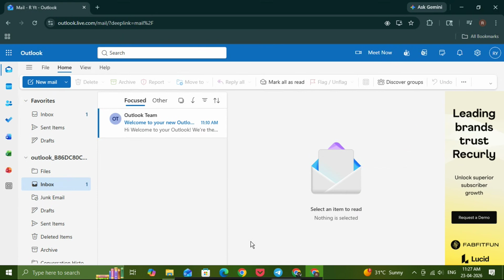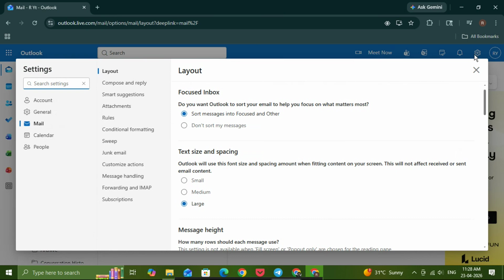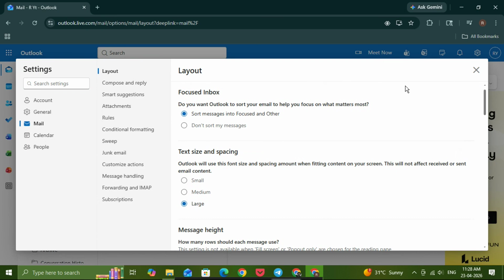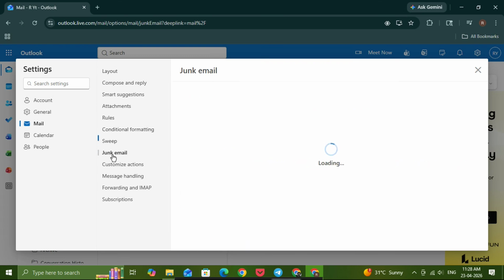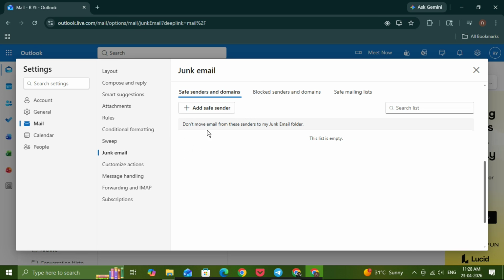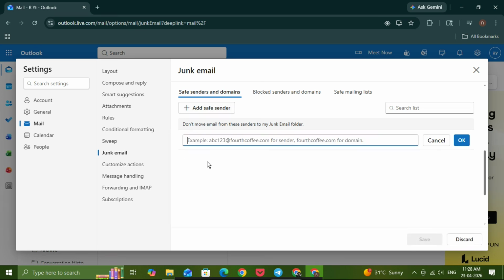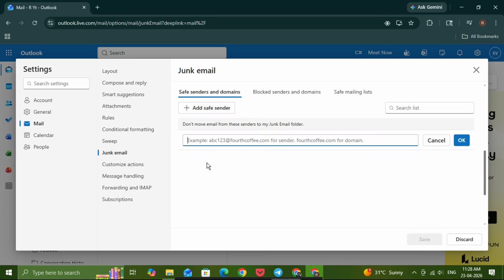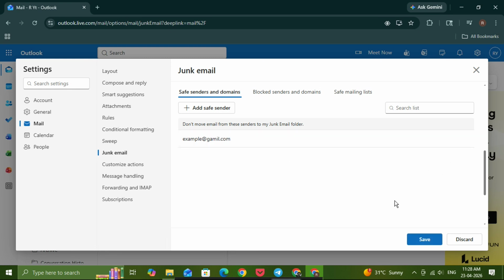How To Whitelist An Email In MSN (Easy Guide)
Learn how to whitelist an email in MSN using Outlook.com Safe Senders so important messages don’t go to junk. Follow this quick step-by-step guide to add trusted email addresses and save your settings properly.

🕚Timestamps:
0:00 Intro
0:16 Open Outlook.com
0:31 Open Settings
0:43 Go To Mail And Junk Email
0:56 Add A Safe Sender
1:16 Save The Changes

✍️What You'll Learn In This Video:
• How To Open Outlook.com And Access MSN Mail Settings
• How To Find The Junk Email Menu In Outlook
• How To Save Whitelist Changes Correctly
• How To Prevent Trusted Emails From Going To Spam

💡Pro Tips:
• Add the full sender address if you only want one specific email whitelisted.
• If messages still go to junk, check whether the sender’s domain also needs to be added.
• Always click Save after making changes in Outlook settings.

outlook, msn, email, whitelist, safe senders, junk email, outlook.com, email tips, tech tutorial, inbox, how to whitelist email, allow sender, block spam, msn mail, microsoft outlook